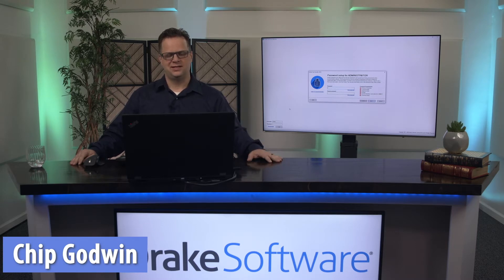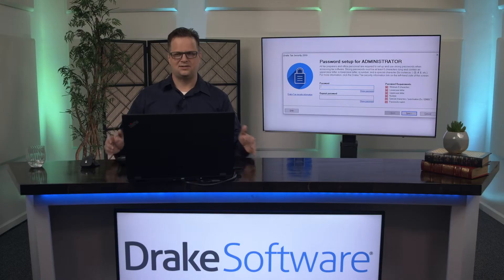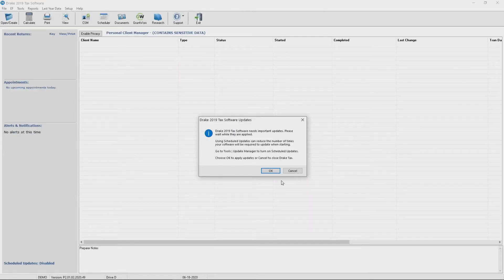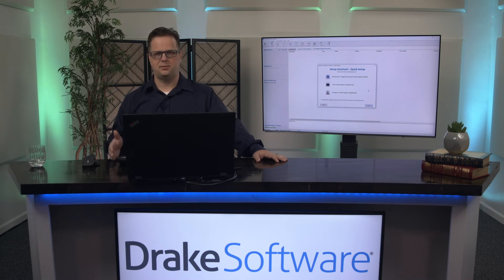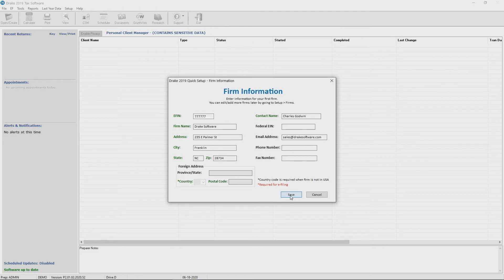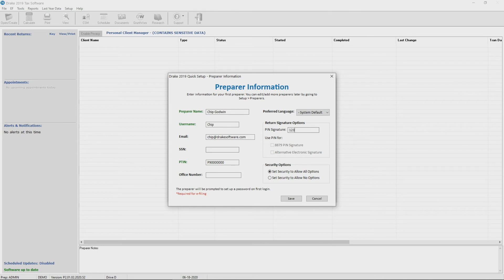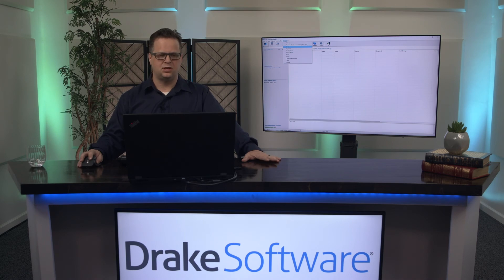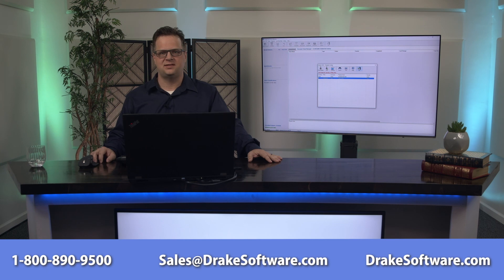Setting Up Your Drake Demo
Prospective client learn about setting up Drake for the first time.